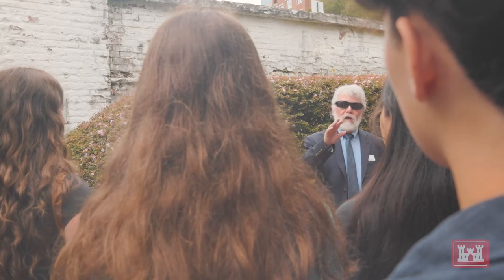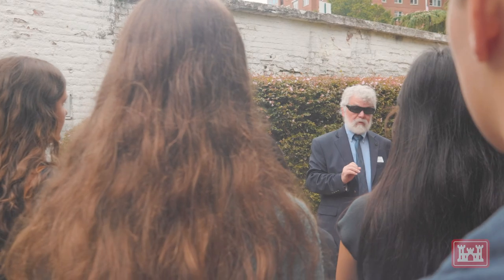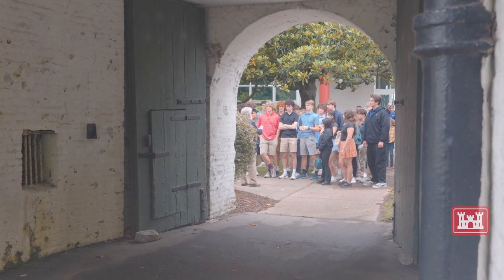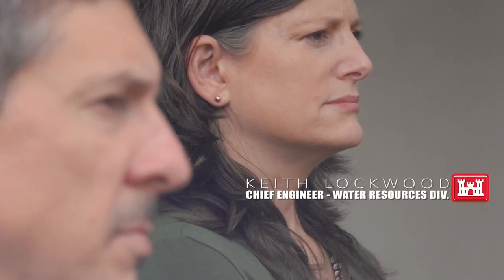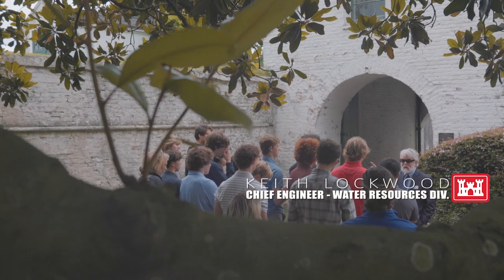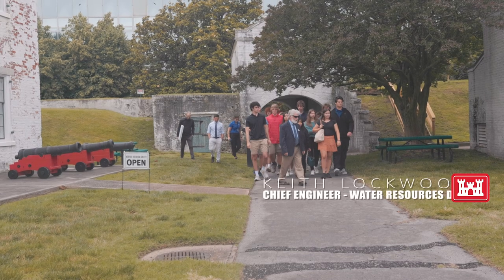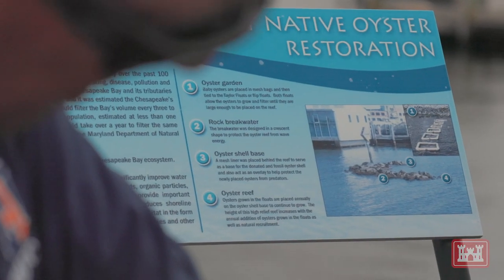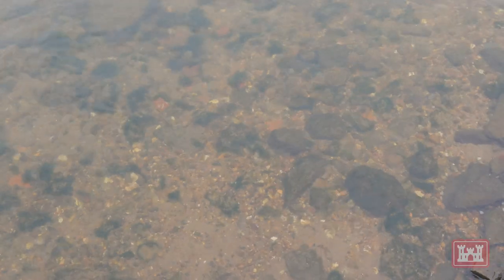Students Learn About CSRM at Norfolk District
Keith Lockwood, a chief engineer at the U.S. Army Corps of Engineers (USACE), explains the purpose behind one of the most recent VIP visits to the USACE - Norfolk District office on May 2nd, 2023.

As part of a Maymaster course, these soon-to-be high school graduates from Norfolk Academy toured the city's historic fort and spent the majority of the day engaging seasoned professionals who currently work in the career fields that interest them personally.  They learned first-hand from engineers and biologists about the beneficial impact Coastal Storm Risk Management (CSRM) and ecosystem restoration projects provide to communities in the local area and throughout the Commonwealth.